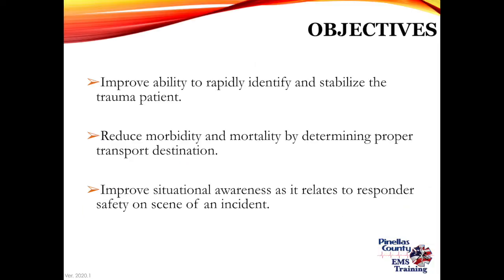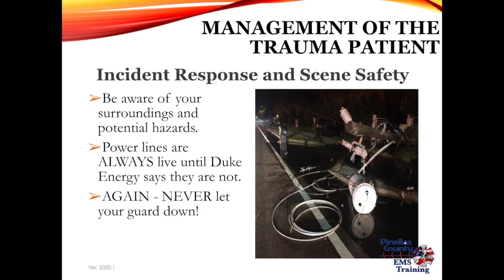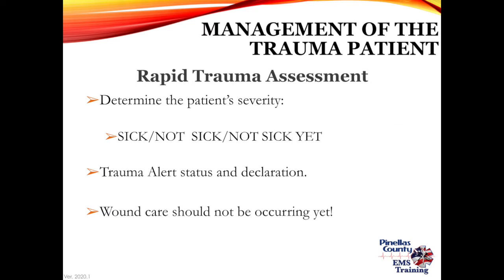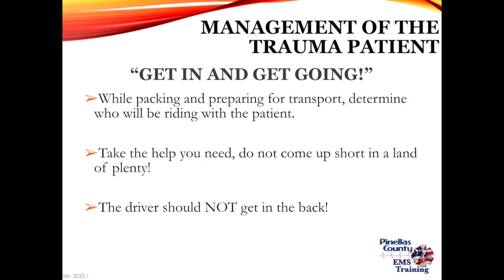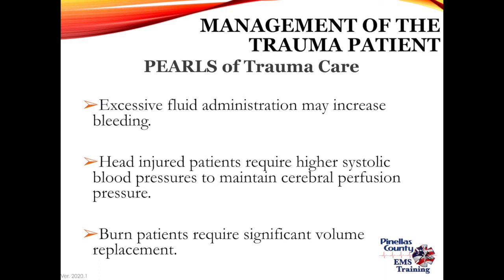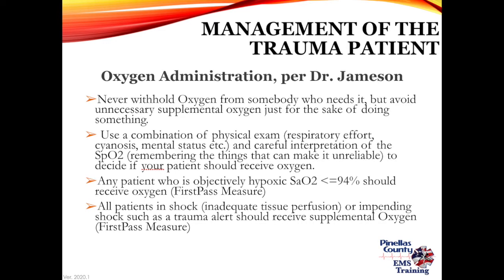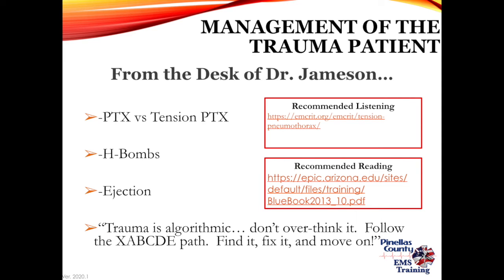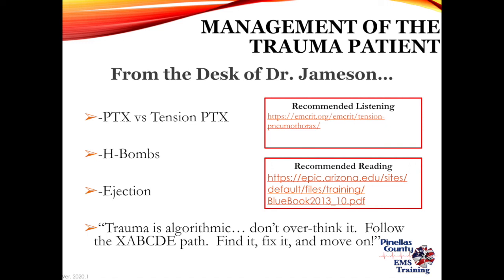2020 FEB CME Management of the Trauma Patient PPV